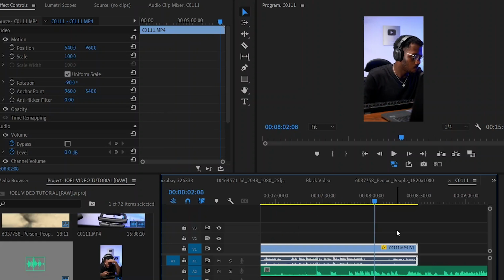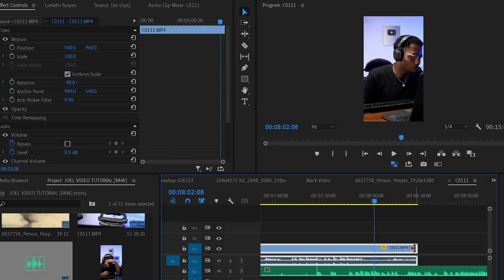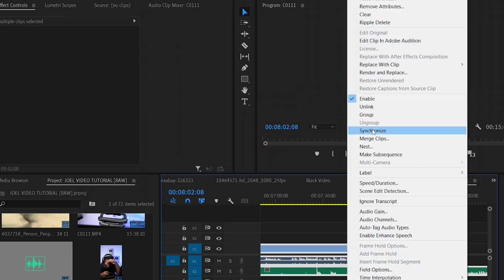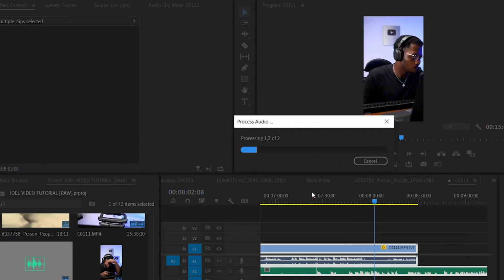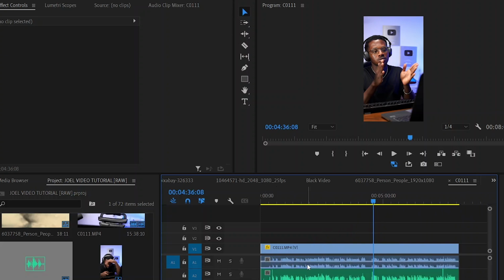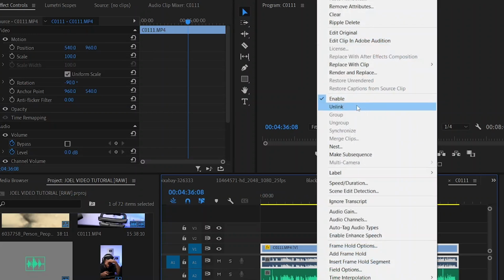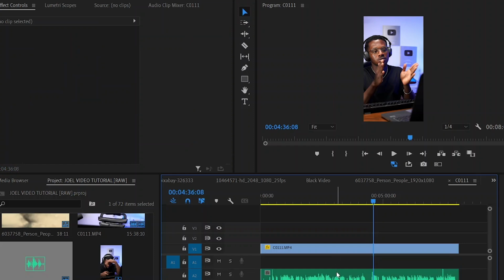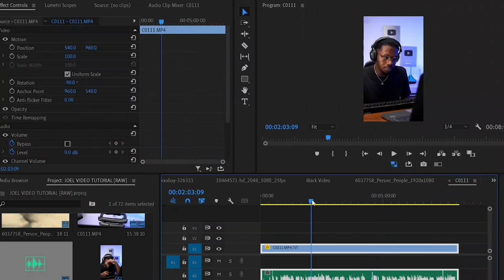How To SYNCHRONIZE & LINK AUDIO in Premiere Pro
Struggling with out-of-sync audio or trying to separate your audio from video in Premiere Pro?
In this quick tutorial, I’ll show you how to unlink audio from video and how to synchronize audio properly in Adobe Premiere Pro.

What you’ll learn:

✔️ How to unlink audio from video
✔️ How to sync external audio with video
✔️ How to fix audio sync issues fast
✔️ Best practice when replacing camera audio